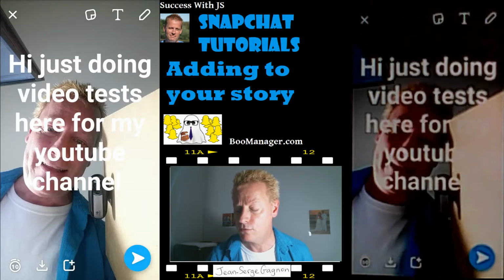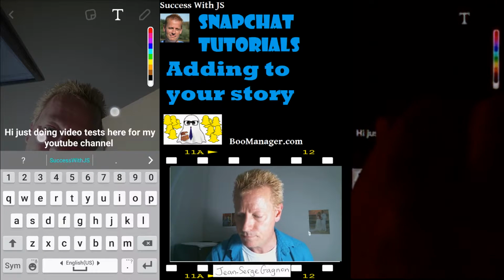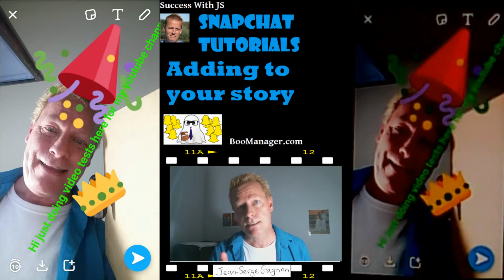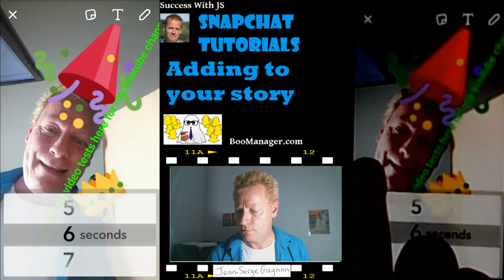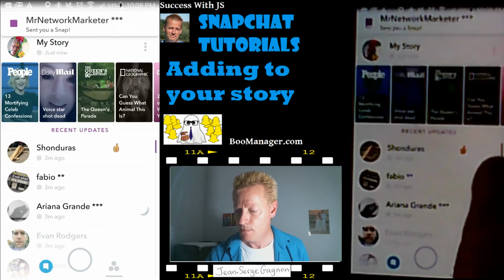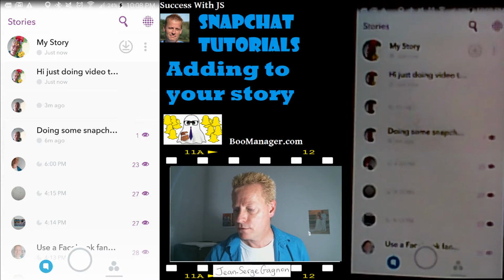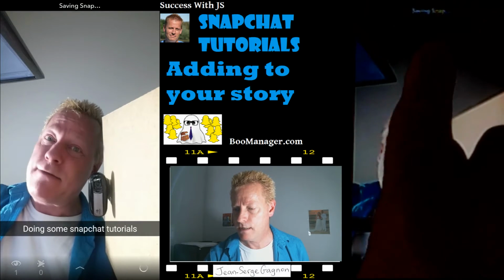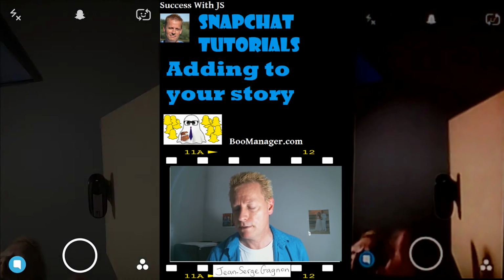Snapchat Tutorials #3 - Adding to your story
Snapchat tutorial on how to add videos and pictures to your story. Also how to add stickers, text and drawings on them.

Make sure to watch the Introduction video in this series as well.